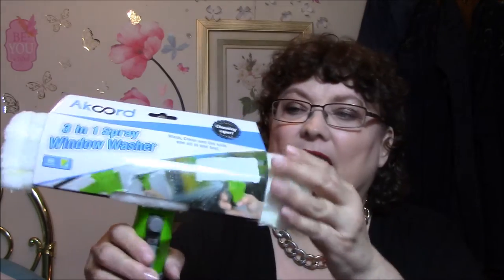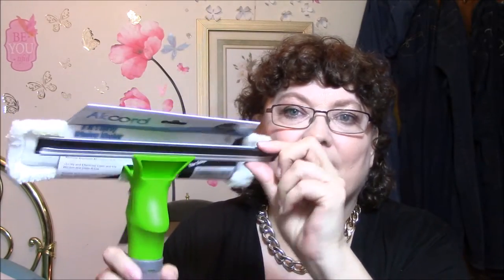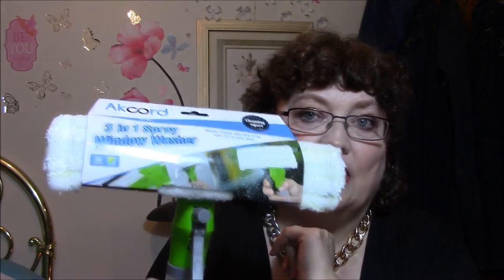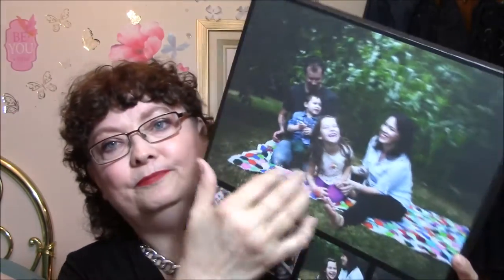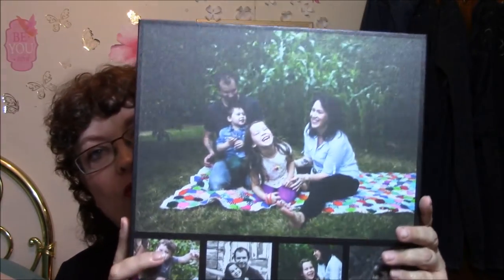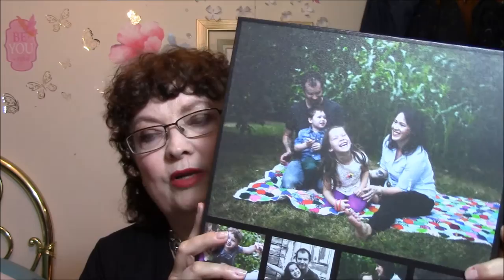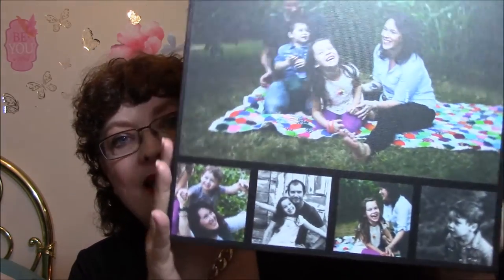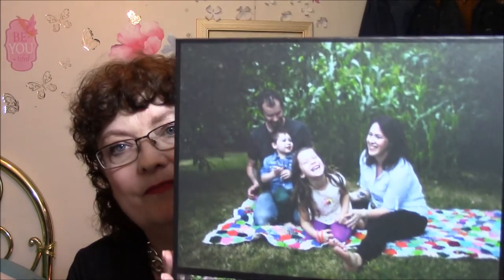Weekly Review Mail + Chirstmas Gift